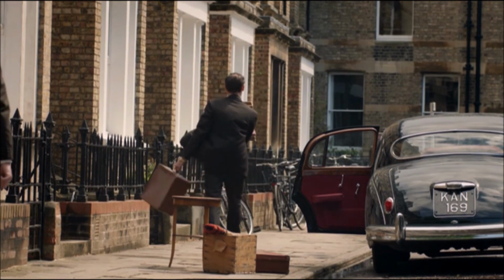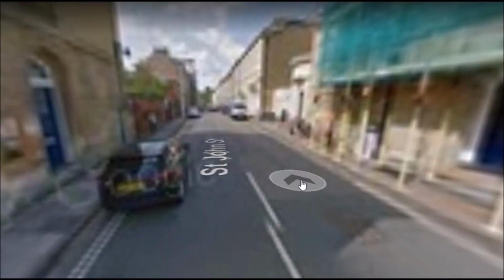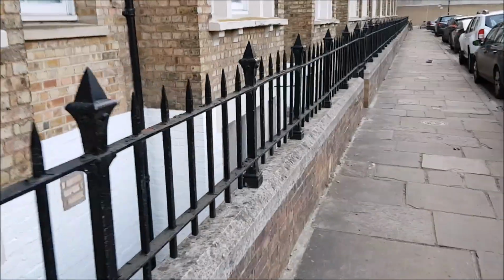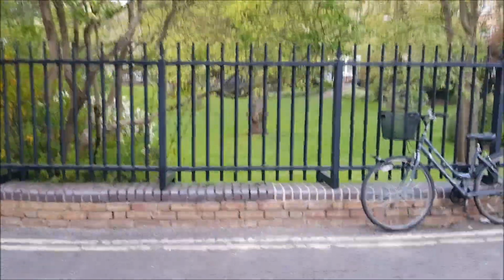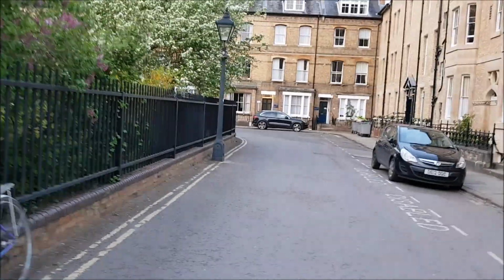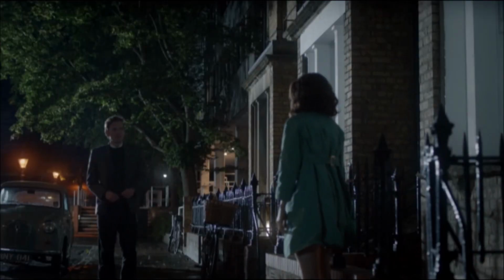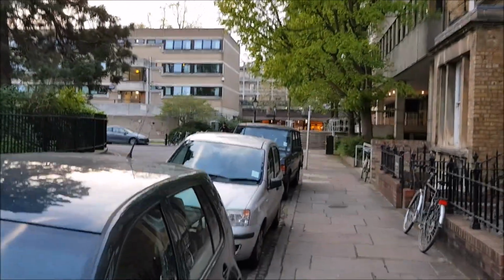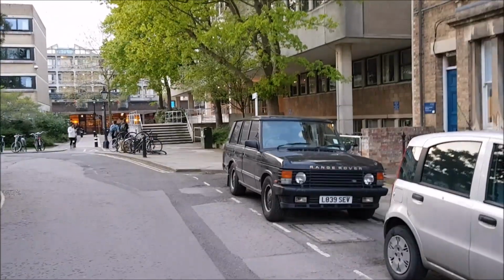Looking for Endeavour’s Flat in Oxford 27th April 2018.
While I was in Oxford recently I decided to look for Endeavour’s flat. I hope I am not spoiling the video by writing that I found it. 🙂 There are no spoilers in the video itself. The video is about 10 minutes long.

Though I use a few clips from the fifth series there is nothing that could be called spoilers.

If you enjoy all things Morse, Lewis and Endeavour then head over to my